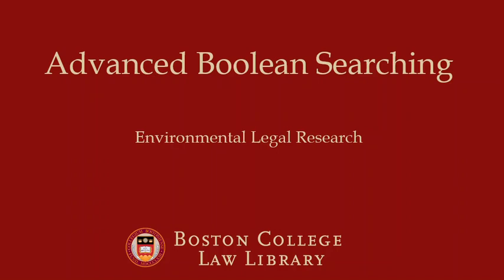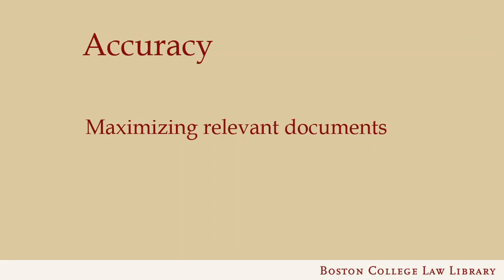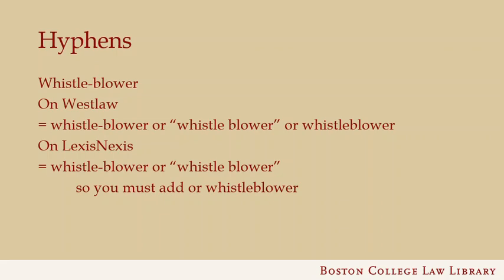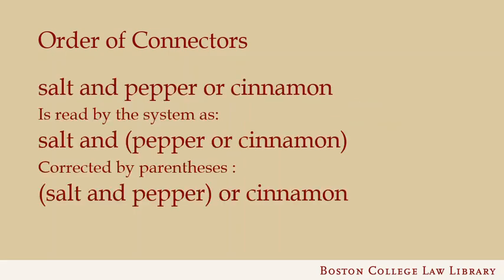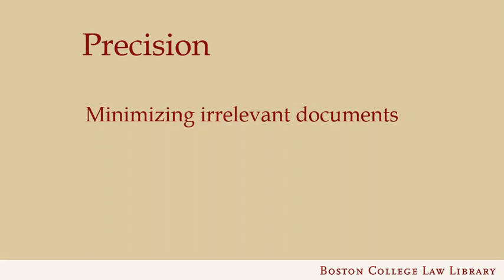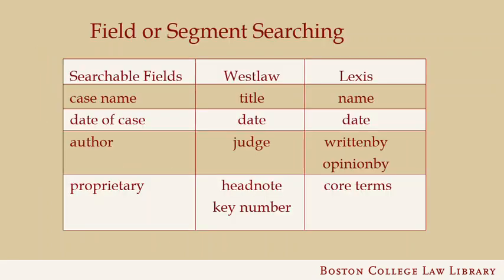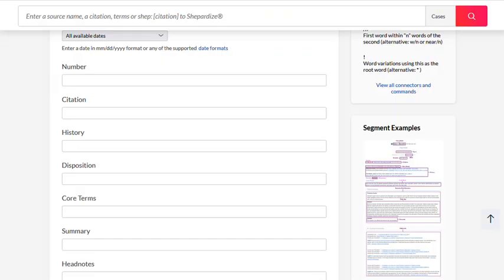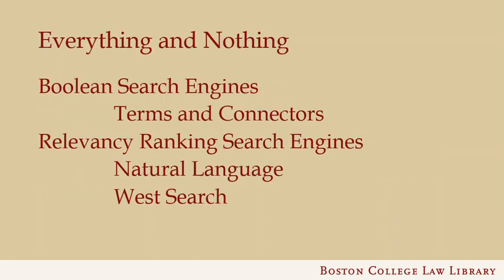Advanced Boolean Searching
For the Environmental Law Research course at Boston College Law School.